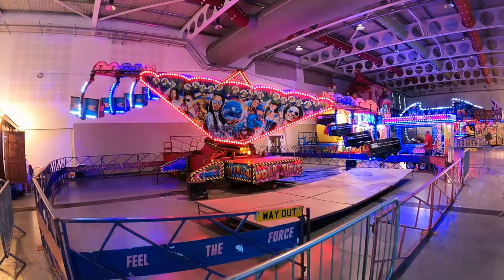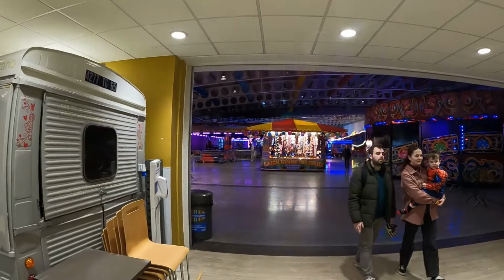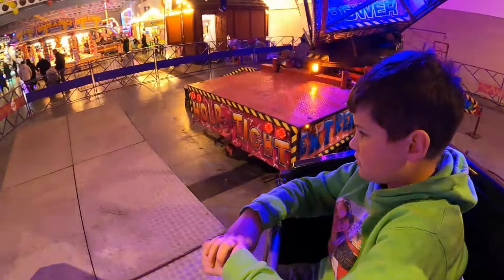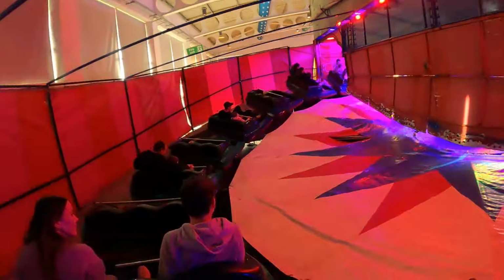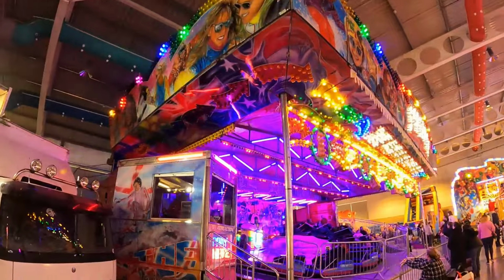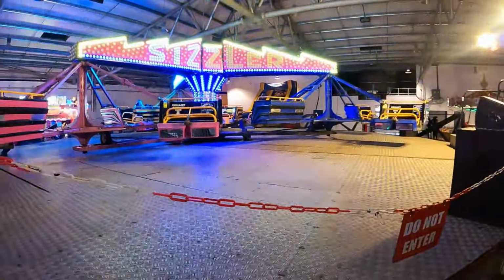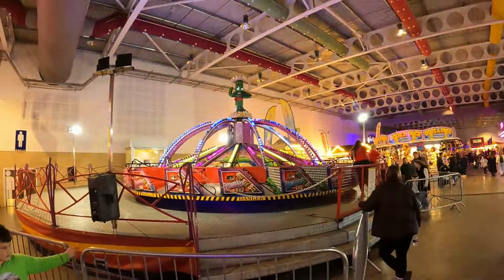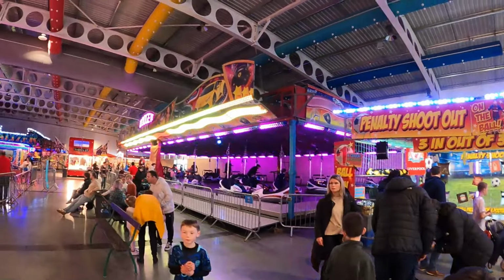Harrogate Indoor Funfair February 2024 | Yorkshire Event Centre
Join Theo and myself as we take a look at The Indoor Fun Fair in Harrogate!

Held within the Yorkshire Event Centre, Harrogate, is the February 2024 indoor funfair hosting a vast range of rides for all, including Waltzer, Sizzler, Trabant, Superbob, many juvenile rides as well as a never seen before ride in the halls, the G Force

In this vlog we show you the whole site and take you on rides too.

So what does it cost? It's £12.99 for 3 hours of unlimited riding within a climate controlled building! Sessions range from 10am-1pm & 2pm-5pm . This event is on until Sunday 18th February 2024. There is on site free parking and a cafe at the event too. Toilets are available on it as well.

The location is at Yorkshire Event Centre Harrogate, but please follow the brown signs when close by.

Please note we use specific equipment to film on rides. We strongly suggest that you don't use your phone on rides.